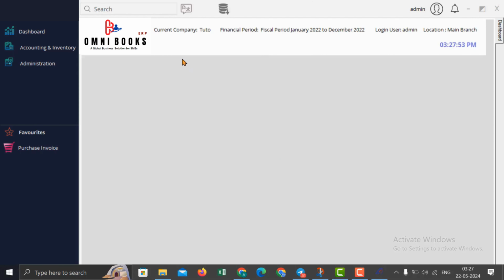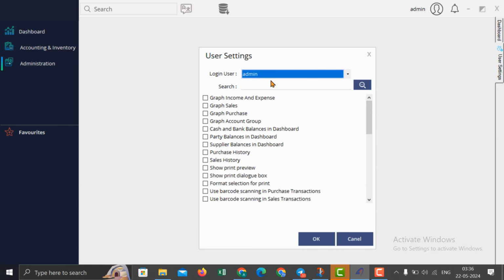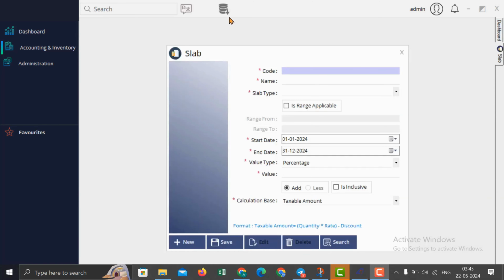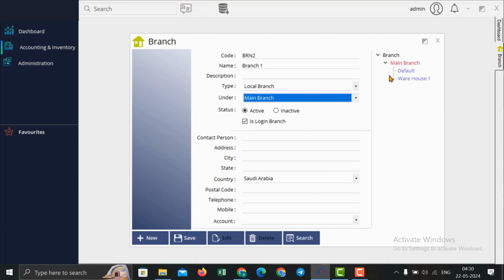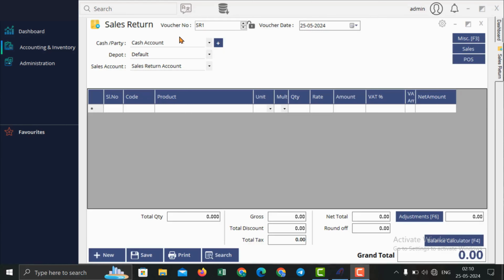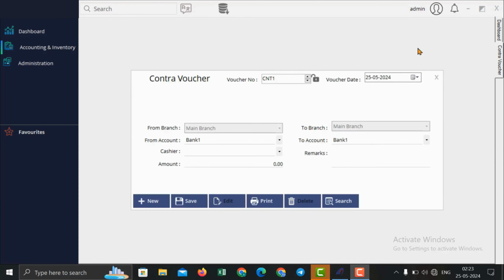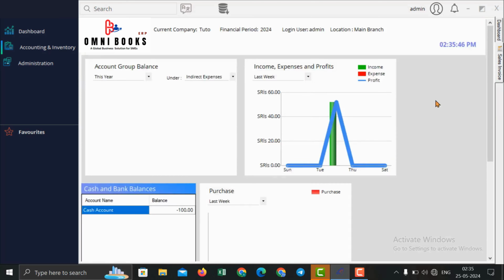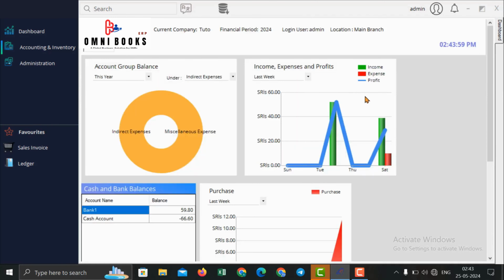Omni Books ERP Demo – Explore the Future of Business Management!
Welcome to the official Omni Books ERP demo!
🚀Omni Books ERP is your all-in-one solution for efficient and scalable business management. Tailored for SMEs, our software offers a comprehensive suite of features including:✅ Accounting & Financial Management✅ Inventory & Stock Control✅ Payroll Management✅ Business-Specific Modules for Supermarkets, Restaurants, Hotels, Pharmacies, Production, and more!✅ Multi-Language Support – English, French, and Arabic✅ Cloud-Based & Server-Based DeploymentIn this demo, we’ll walk you through the key features of Omni Books ERP and demonstrate how it can streamline your operations, enhance decision-making, and drive growth.📌 For inquiries, product demos, or to schedule a consultation, contact us:🌐 Email: [Your Email]📞 Call/WhatsApp: [Your Phone Number]Don’t forget to like, share, and subscribe for more updates on our software solutions and exclusive content.